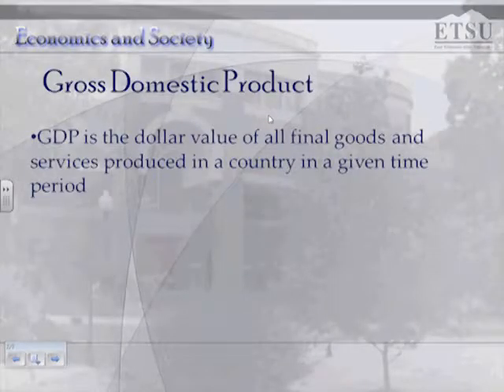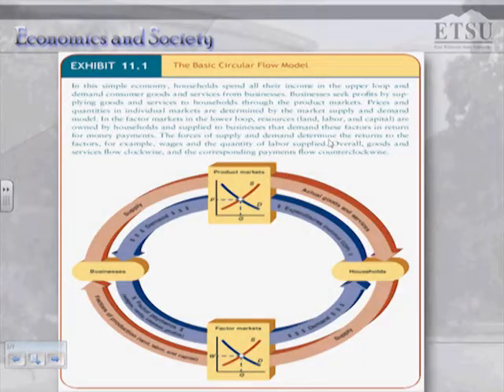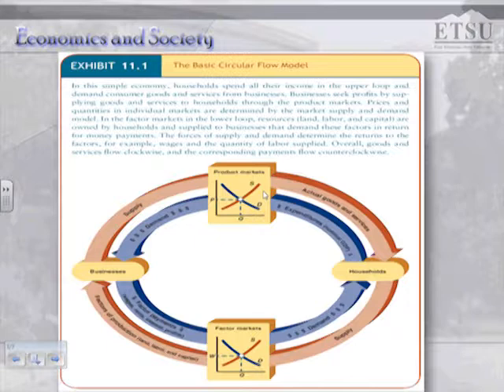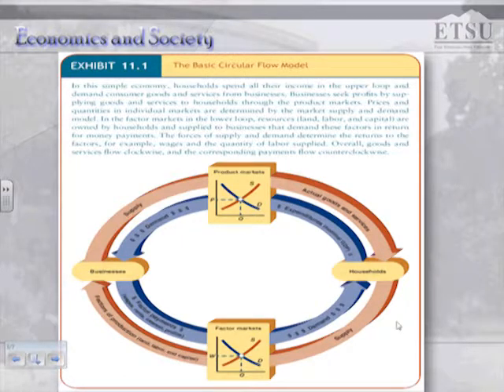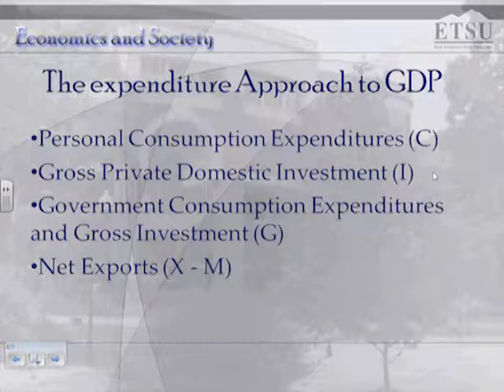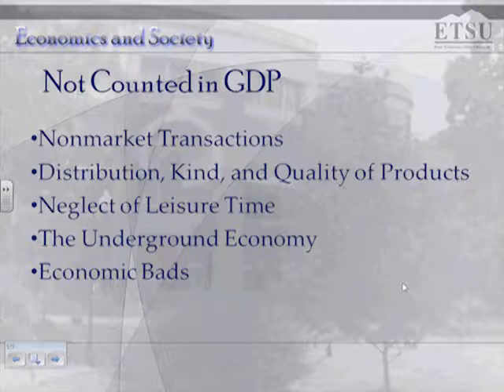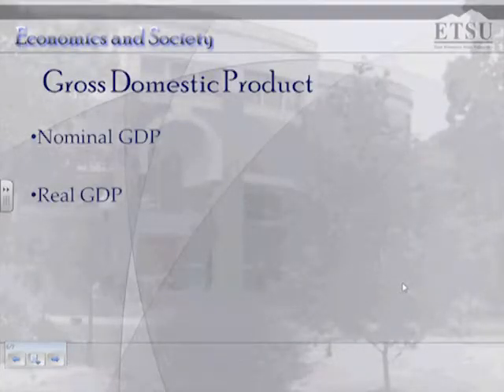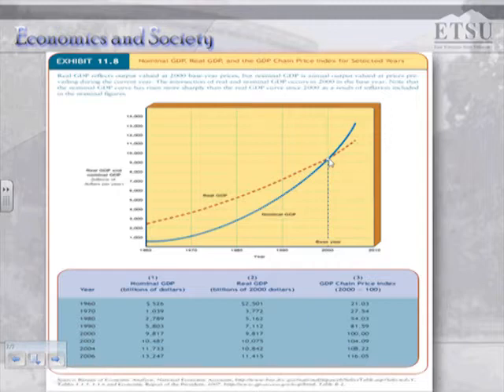ECON 1050 Economics and Society Chap11 (KT Done)